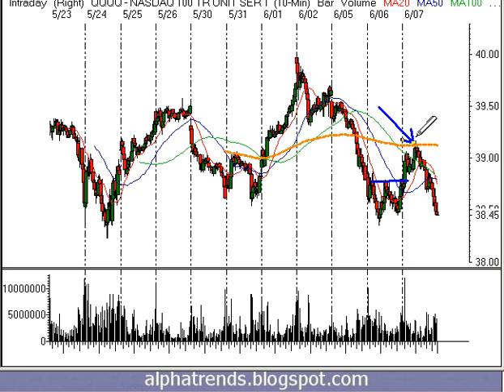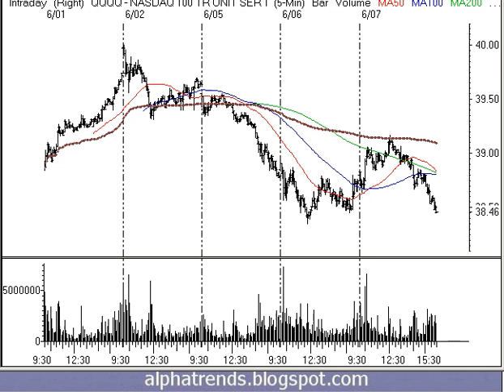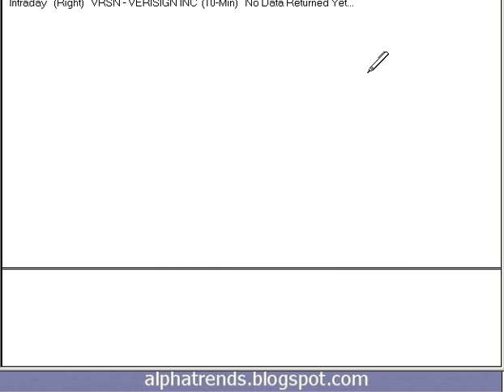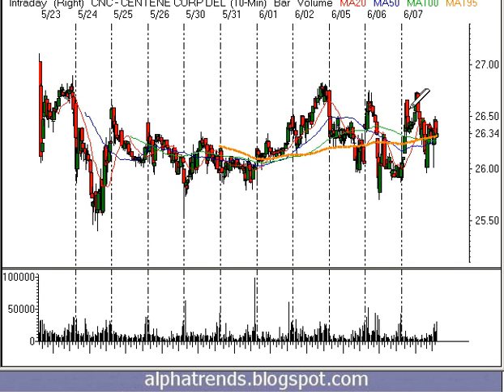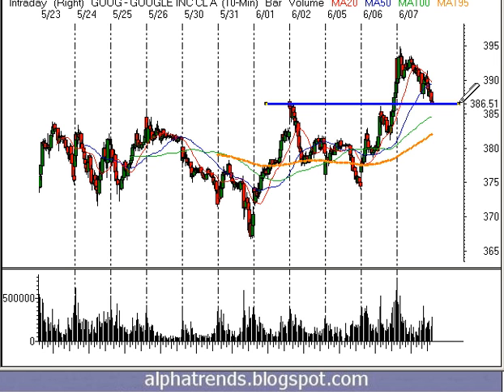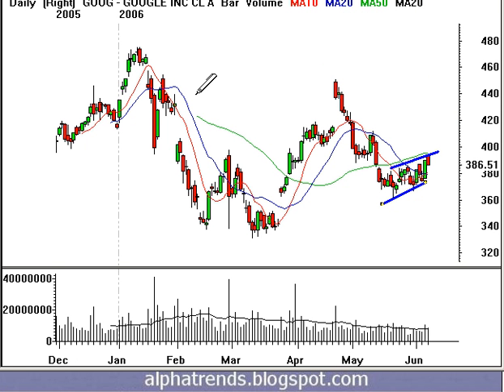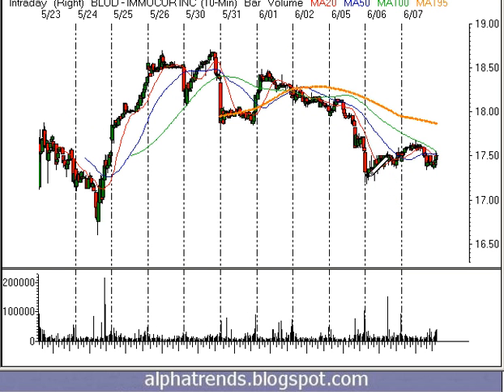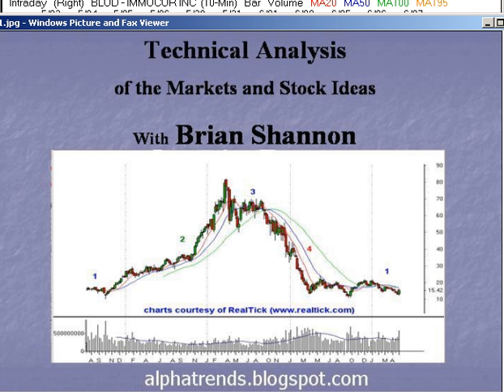Technical Analysis Review of the Stock Market 6/7/06